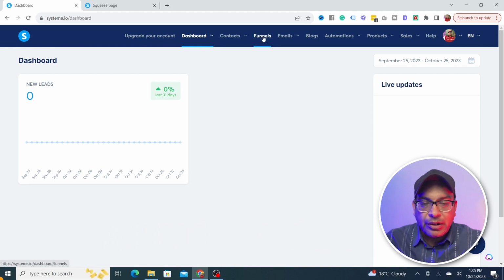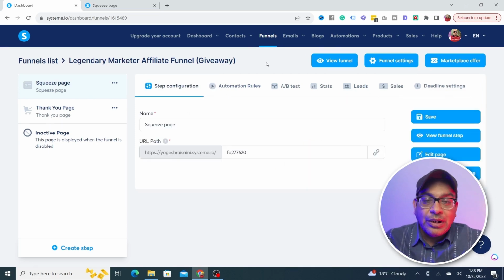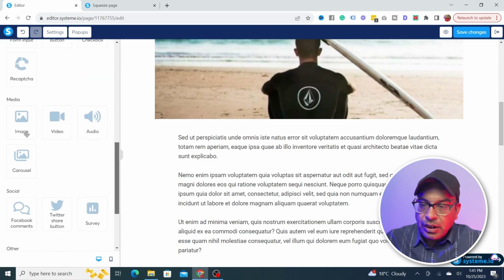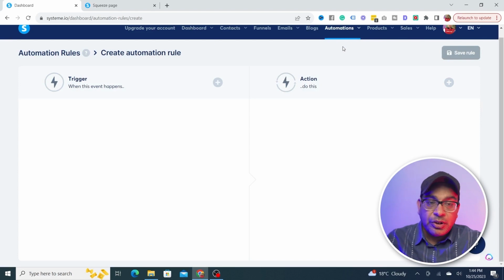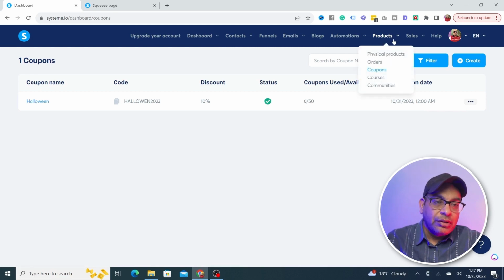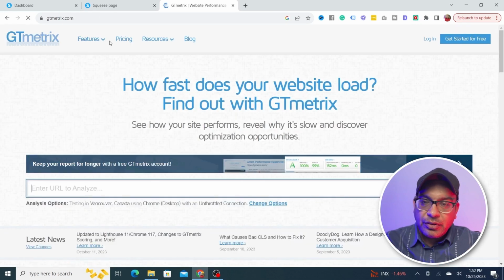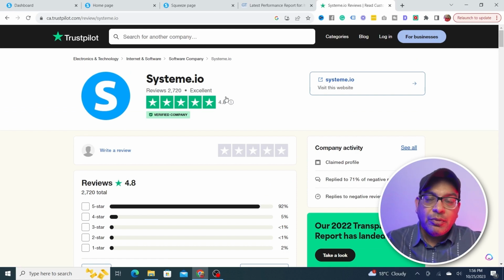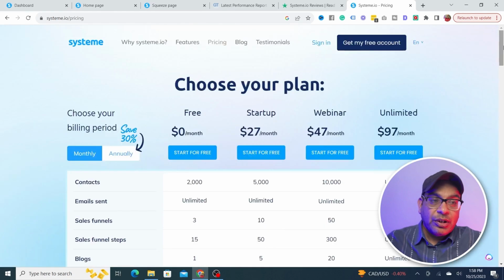Is Systeme.io Too Good To Be True?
In this Systeme.io review, we look at the features and pricing of the free account. We discuss what the account offers and how it compares to other platforms.

If you're looking for a platform to help you scale your business, you should definitely check out Systeme.io.
 This platform offers a variety of features and services that will help you grow your business.
 Make sure to check out our review to find out more!

🔍 In This Video:

0:00 - Intro
0:17 - Systeme.io Dashboard
1:00 - Exploring Key Features: Sales Funnels, Email Marketing, and More
11:00 - Real Results
13:25 - Pricing and Plans
15:45 - Final Thoughts and Recommendations

If you're considering Systeme.io or looking for an honest review from a real user, you've come to the right place. I'll share my unfiltered opinions, what worked for me, what didn't, and whether I think it's a viable tool for your business or personal projects.

You can also leave a comment or question below; I always seek feedback!